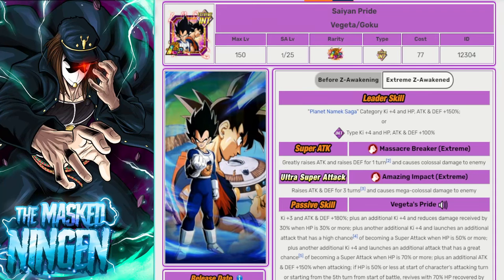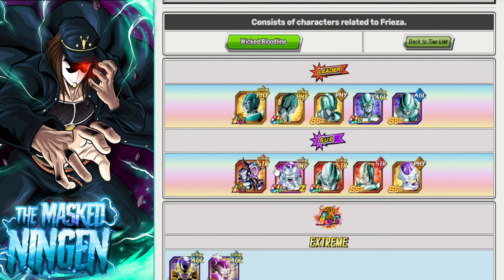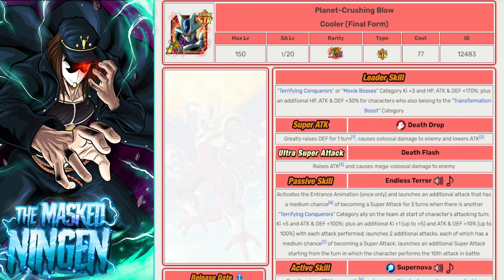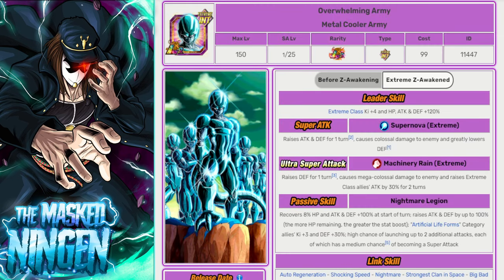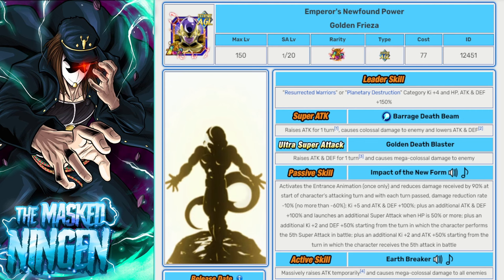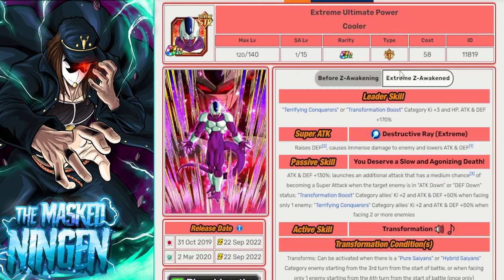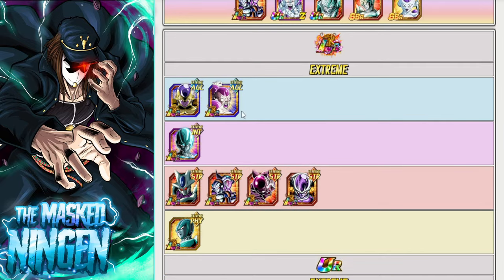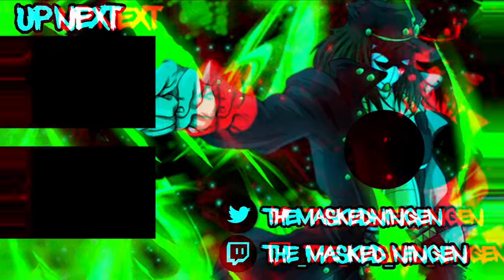HOW TO BEAT INT LR EXCHANGE VEGETA EZA! TEAM BUILDING GUIDE! (Dokkan Battle)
HOW TO BEAT INT LR EXCHANGE VEGETA EZA! TEAM BUILDING GUIDE!